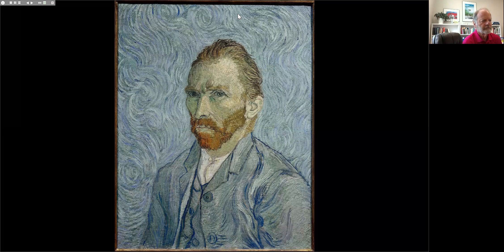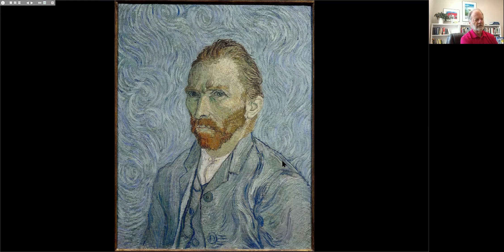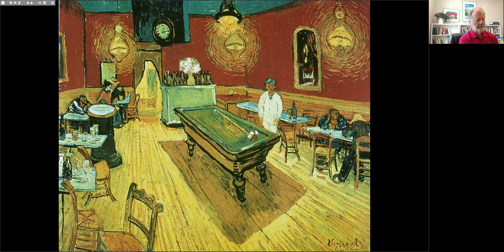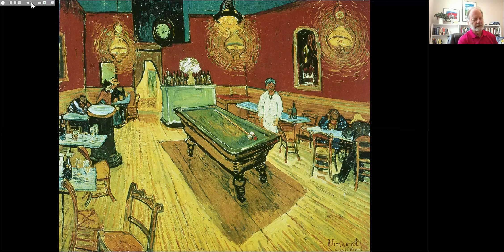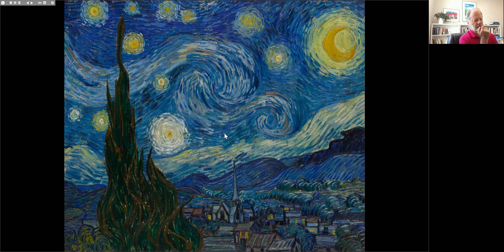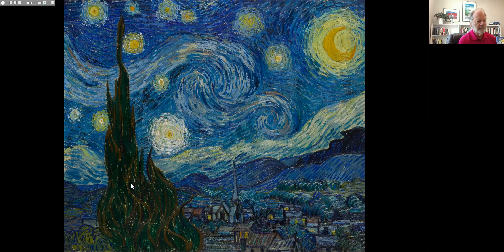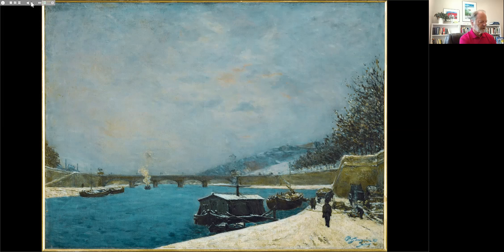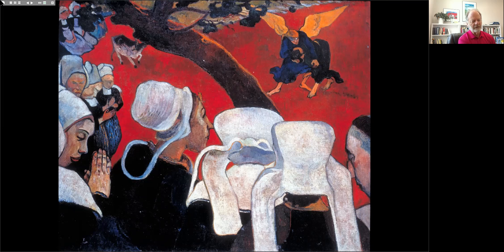14. Post-Impressionism: Van Gogh and Gauguin 2